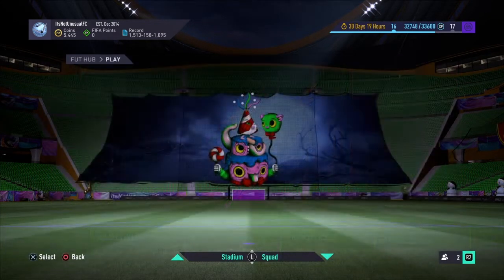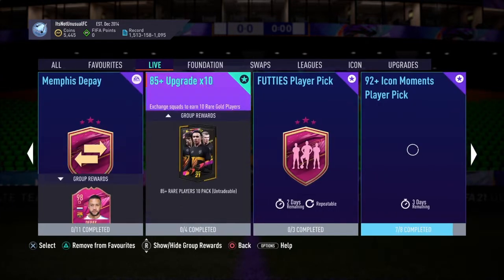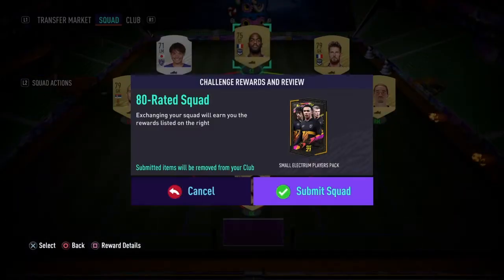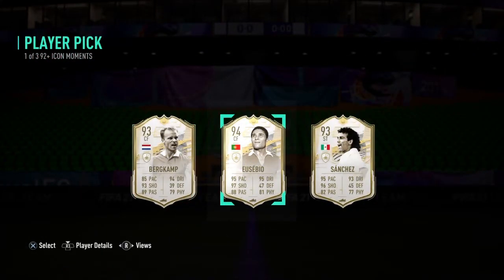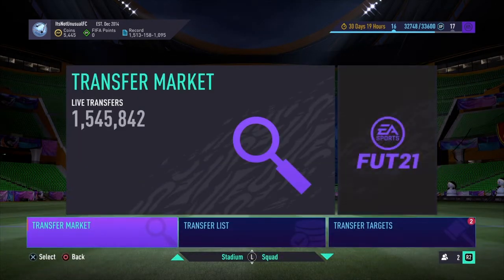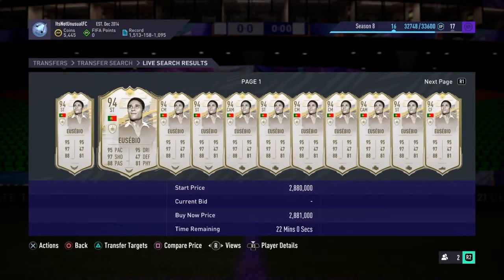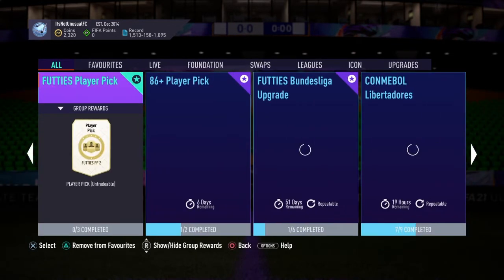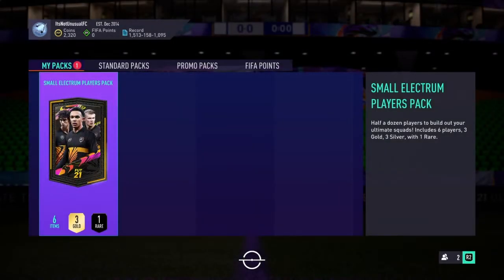Insane Prime Icon Moments Player Pick Pack Pull Plus 86+ Player Pick Pack! FIFA 21 RTG Episode 196!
This is one of the biggest and best Wins on the channel! Makes it worth playing till the beginning of FIFA 22! I think it was the best decision to cut my losses with the Futties player picks. I was averaging anywhere from 1 to 3 PP's a day with that and still no CR7. Well...we got something AS GOOD!

Cheers,
Sid!